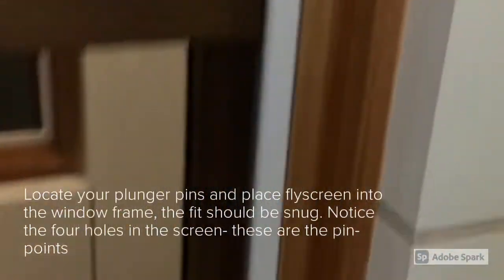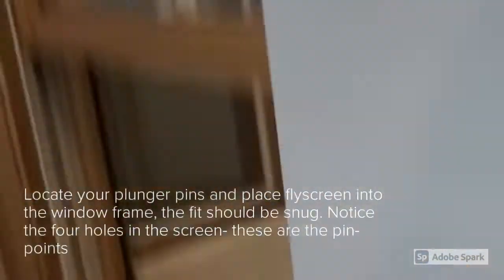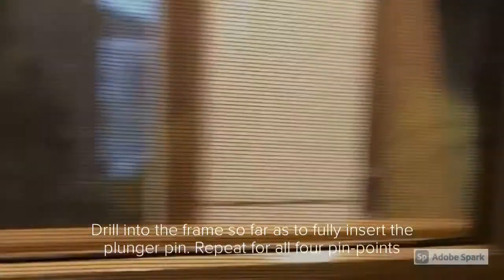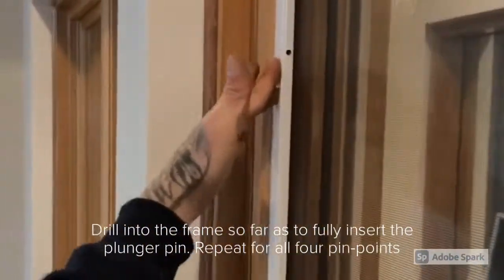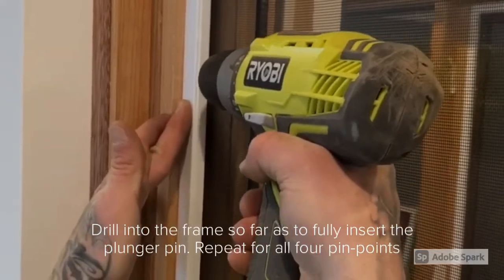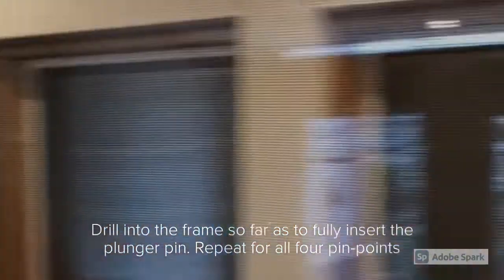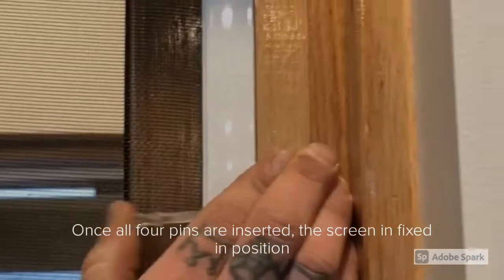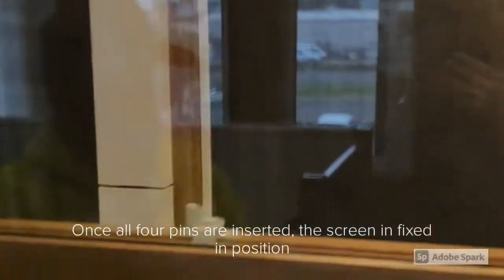How to install a flyscreen- plunger pins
A detailed step-by-step guide on how to install and remove a CDK Screens flyscreen that uses plunger pins. This demonstration uses a wooden window. You will need an electric drill to install this style of flyscreen.

Contact CDK Screens on 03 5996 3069 to speak with one of our staff about fitting your home with all new screening solutions.